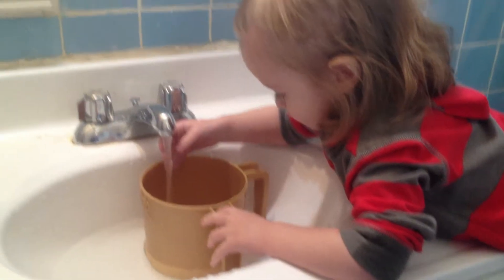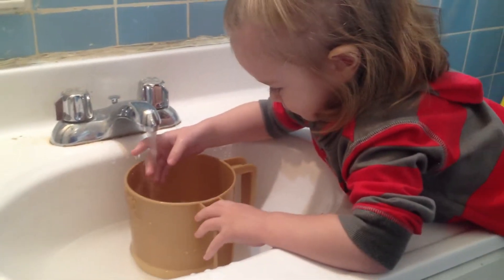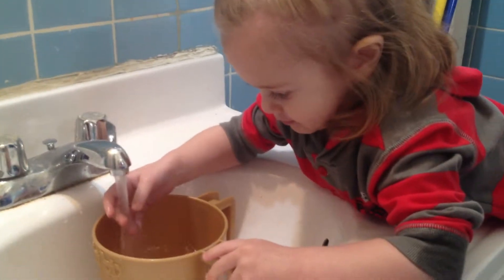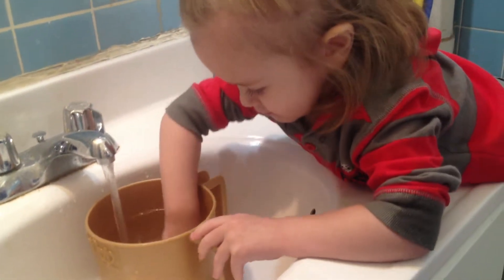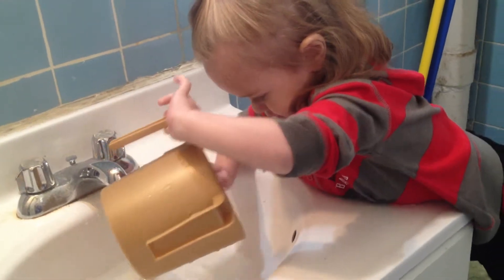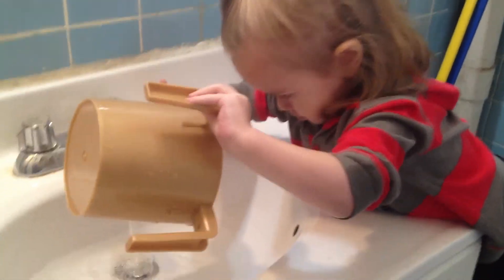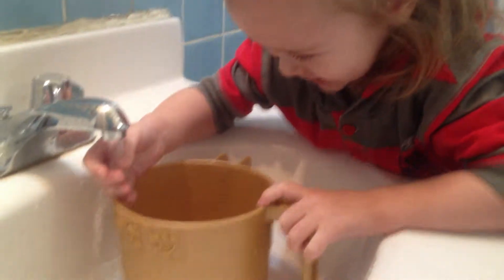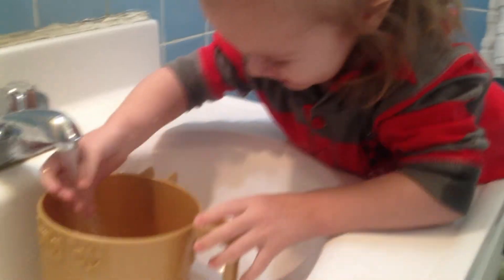Sammy Learns to Wash His Hands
Sammy Learns to Wash His Hands and enjoys laughing at how he is also good at splashing his mommy with the water! This video was taken on November 19th, 2013